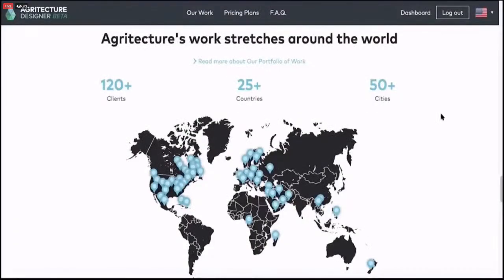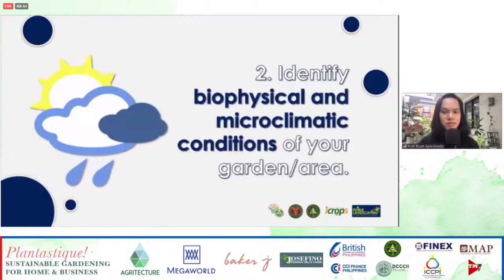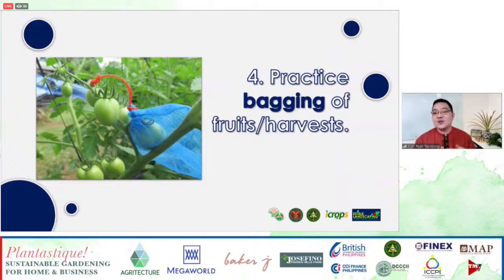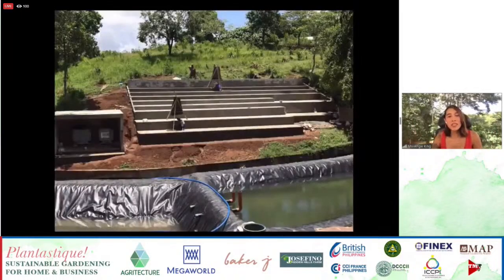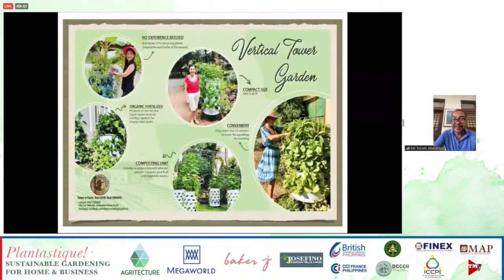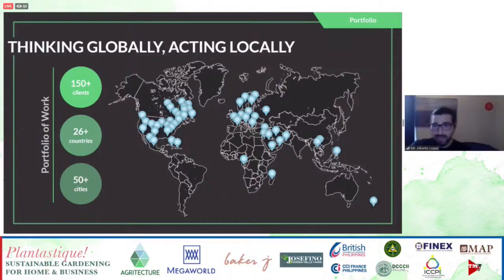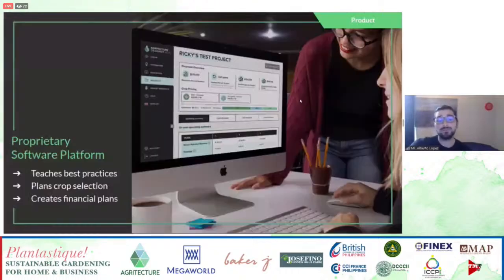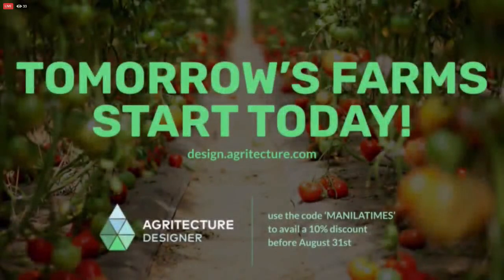The Manila Times Online Forum: Plantastique! Sustainable Gardening for Home and Business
Even before the Covid-19 pandemic shook everyone's lives, organic gardening both for food and green aesthetics was already making headway among urban dwellers. Some plantitos and plantitas have even turned their hobbies into business ventures.

On August 18, 2021, The Manila Times will gather agronomists, horticulturists, hydroponic farmers and influencers to share what works to maintain backyard gardens and what must be done to scale it up to be an earning enterprise in a Lifestyle forum titled Plantastique: Sustainable Gardening for Home and Business.

Livestreamed from 1 p.m. to 3 p.m. on The Manila Times Facebook Page, YouTube channel and Dailymotion, speakers include Mr. Nicolo Aberasturi, Owner of Down to Earth Farms PH; Mr. Alberto Lopez, Systems Engineer of Agritecture; Mr. Graham Coates, First Vice President and Head of Megaworld Lifestyle Malls; Ms. Angie King, Owner of King Tower Farms; and Dr. Fernando Sanchez Jr., Prof. Bryan Apacionado and Prof. Ryan Rodrigo Tayobong of the University of the Philippines Los Baños College of Agriculture and Food Sciences.

Join the growing online community of the country's oldest newspaper that reaches an average of 3.5 million visitors weekly across its social media platforms and learn how to turn that green-thumb hobby into a money-making venture in this first-of-its-kind online forum.